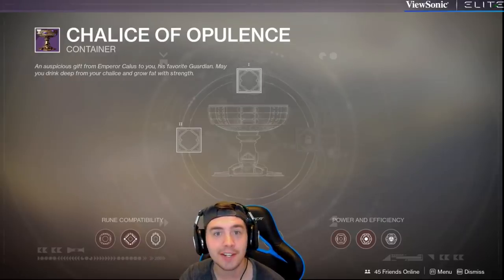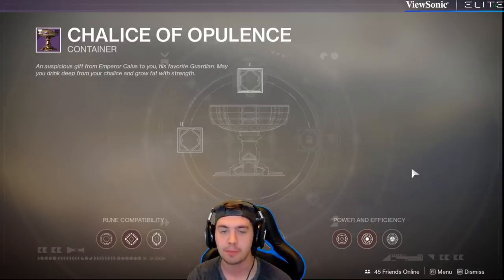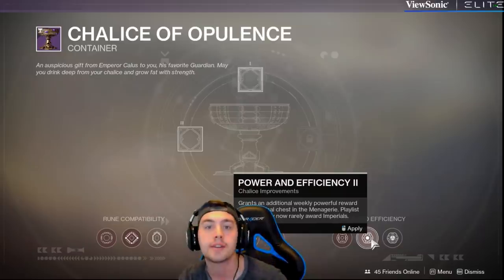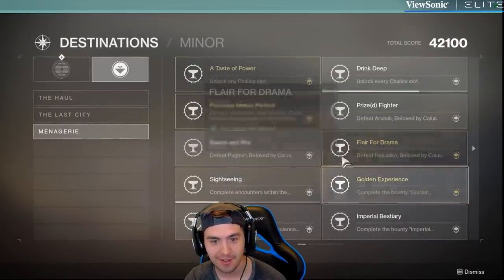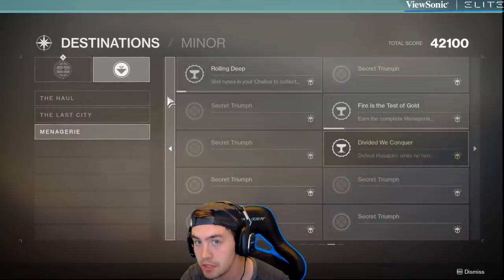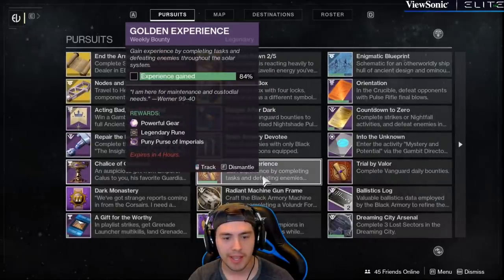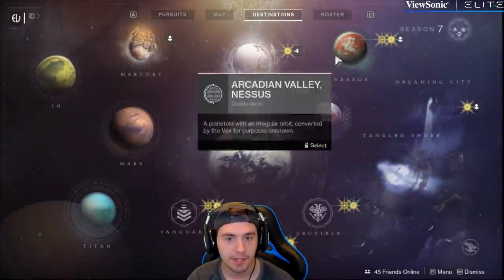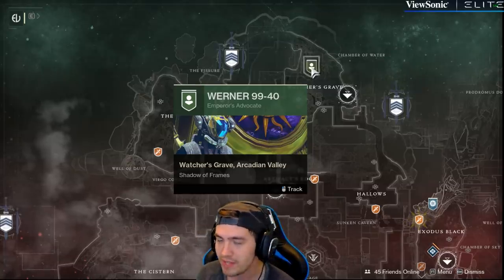Destiny 2: How to Max Out Your Chalice of Opulence Faster